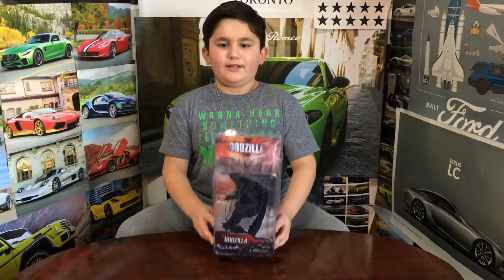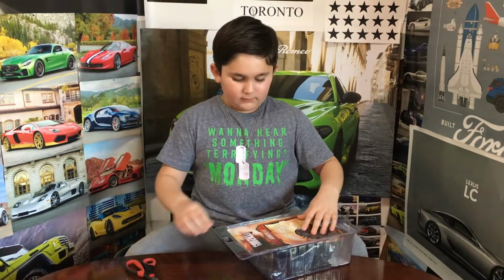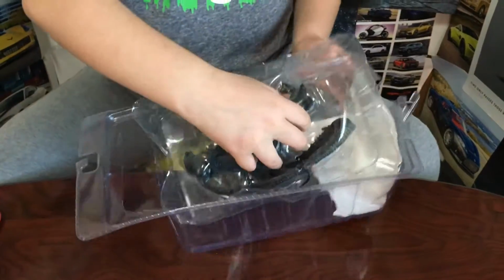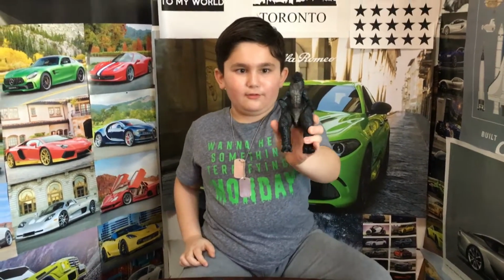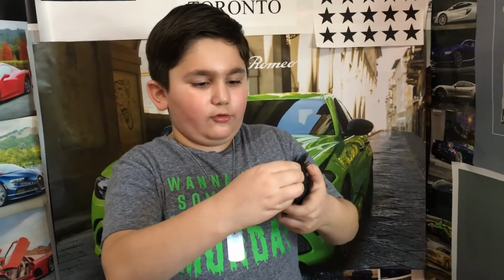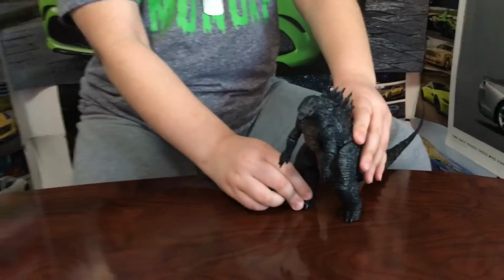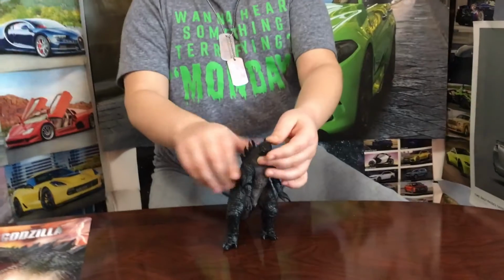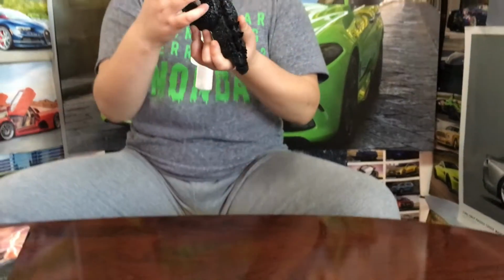Godzilla 2014 Toy Unboxing and Review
Zamir is huge fan of Godzilla and since he got his personal toy of Godzilla 2014 he decided to share here by reviewing and unboxing. He's looking forward to other Godzilla as well to expand his collection for the future video. Stay tune for the upcoming video and enjoy.